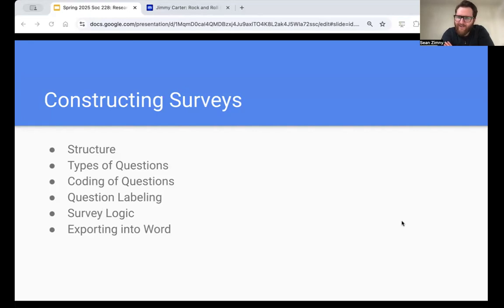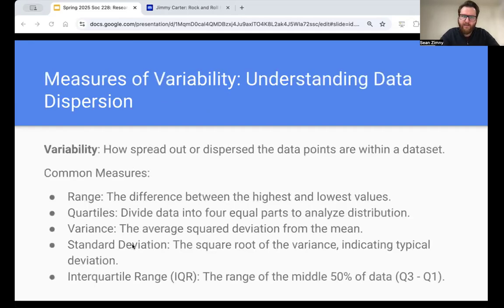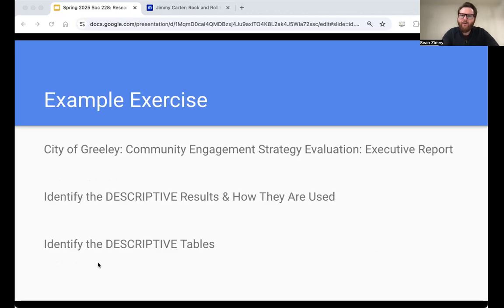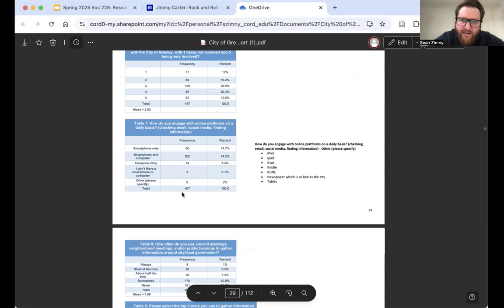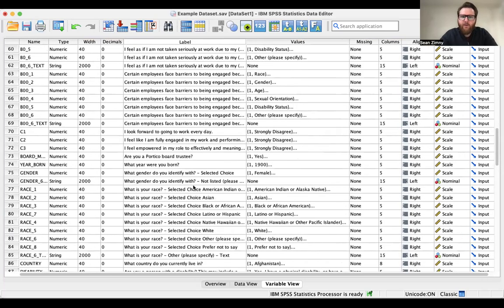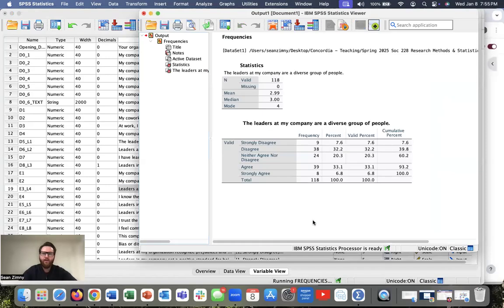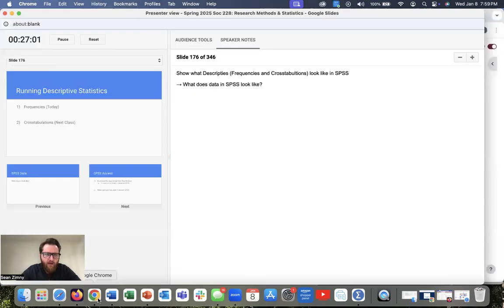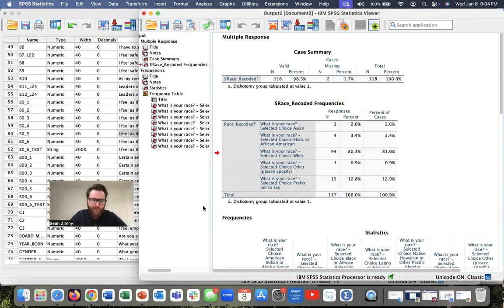Soc 228 2 10 25